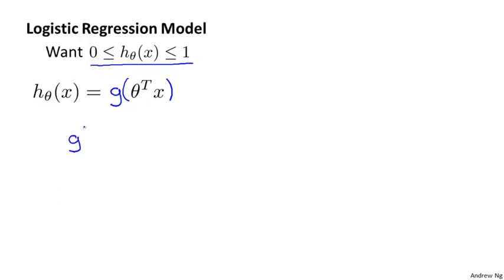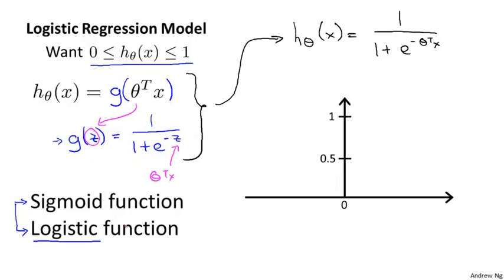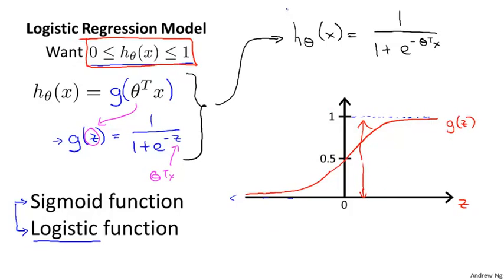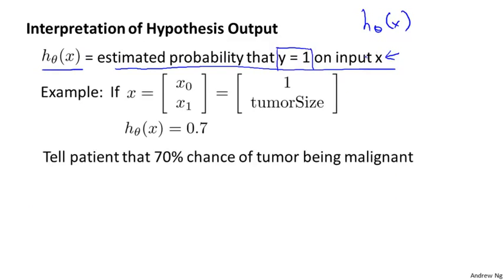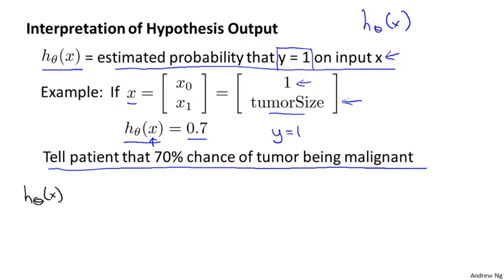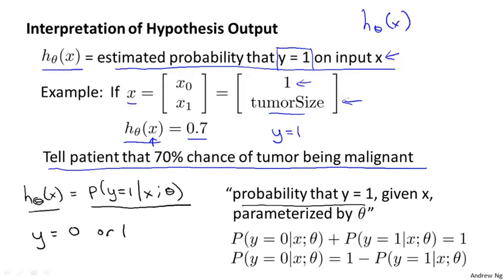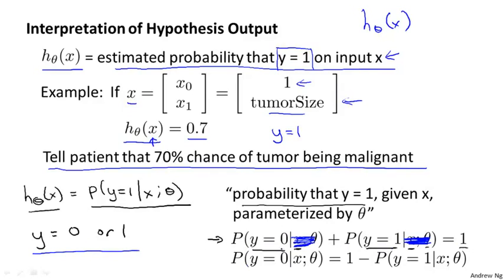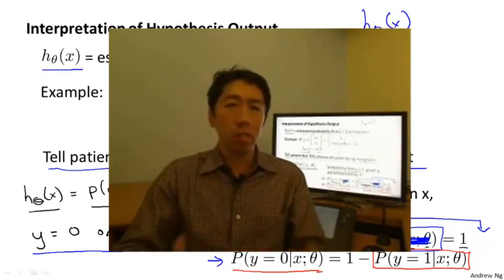6 2 Hypothesis Representation 7 min)